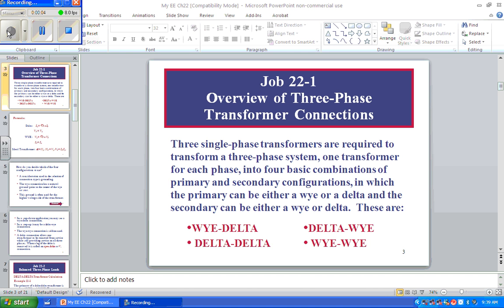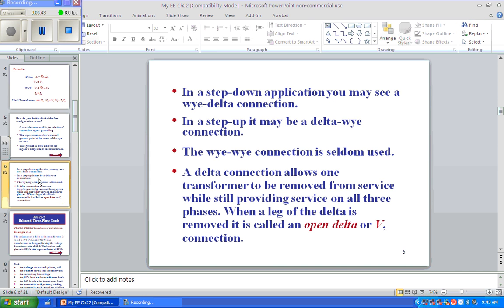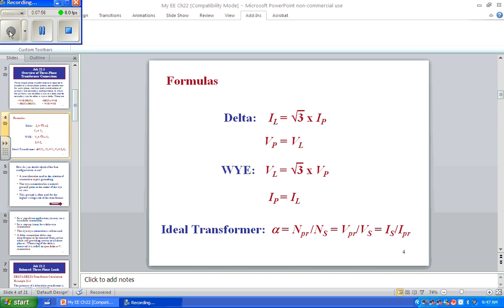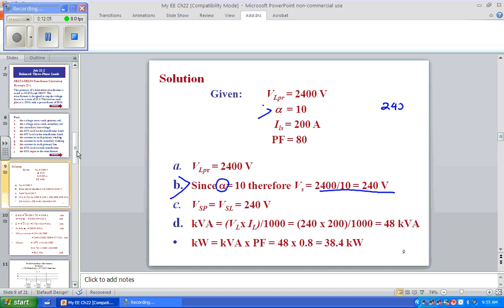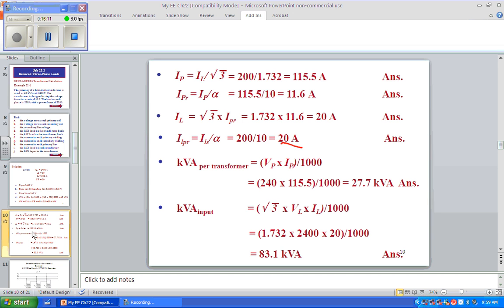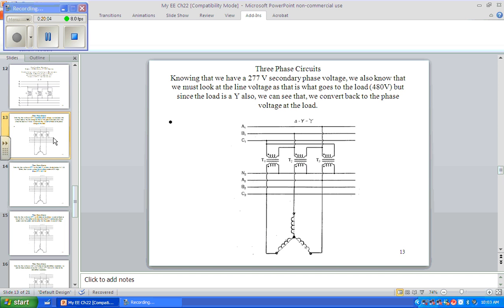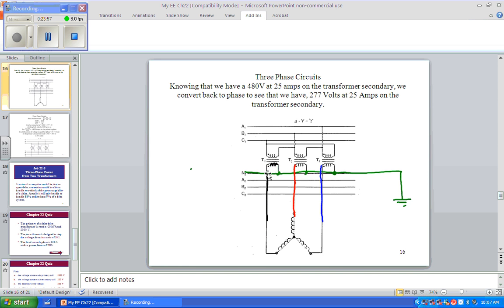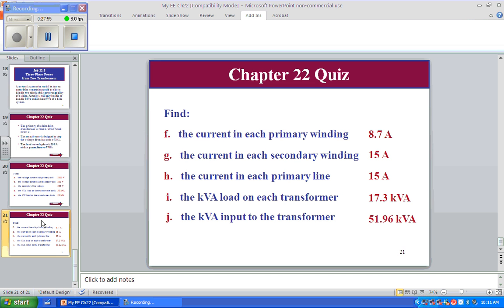3PhaseConn01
Discussion of three phase connections with a load
A winding is shown but we treated it as a resister only for simplicity